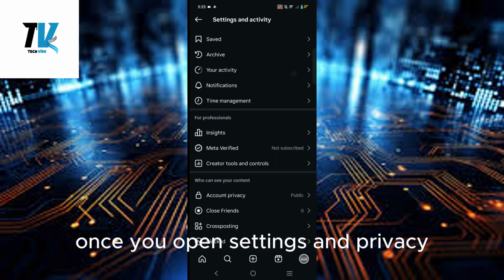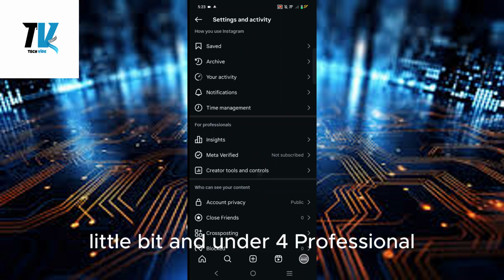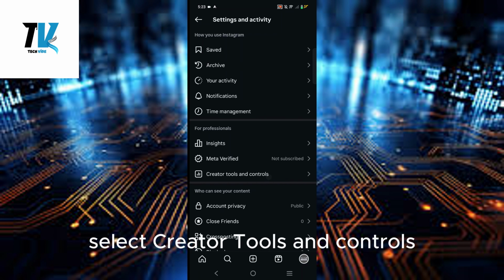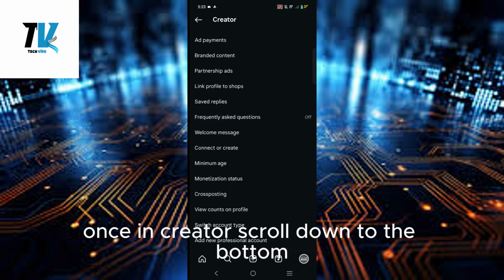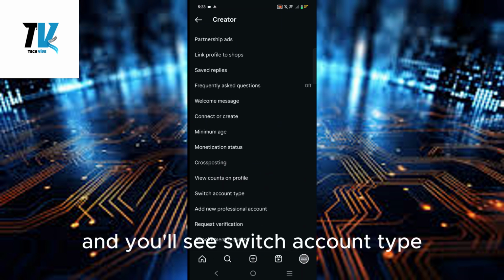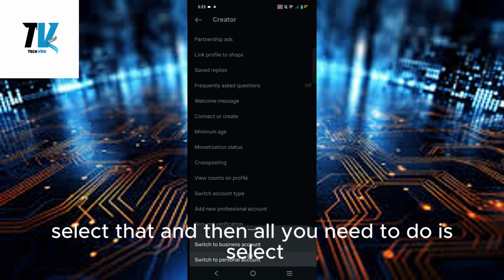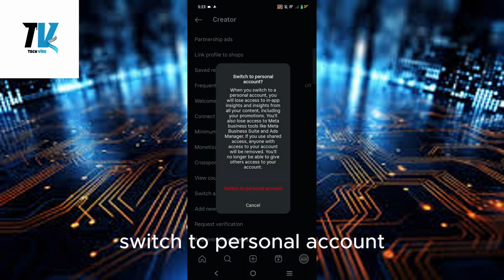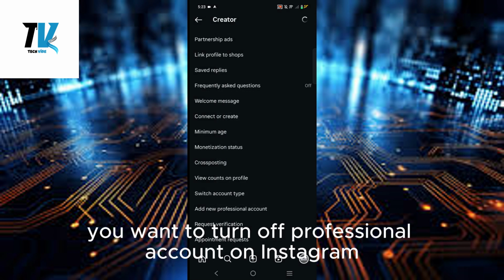How to Turn Off Professional Account on Instagram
Want to switch back to a personal Instagram account? In this video, I’ll show you exactly how to turn off your professional account on Instagram in just a few simple steps. Whether you’re using a Creator or Business account, this guide will walk you through how to revert to a personal profile quickly and easily.

🔧 What You’ll Learn:

The difference between professional and personal accounts

Step-by-step instructions to switch back

What happens to insights and features after switching

📱 Perfect for anyone who no longer needs professional tools or just wants a more private Instagram experience.